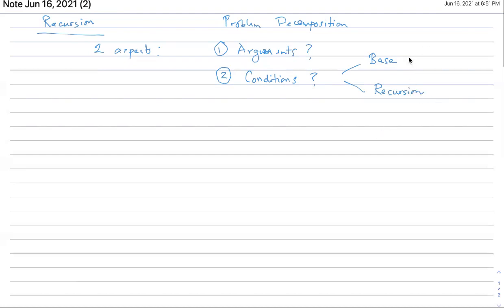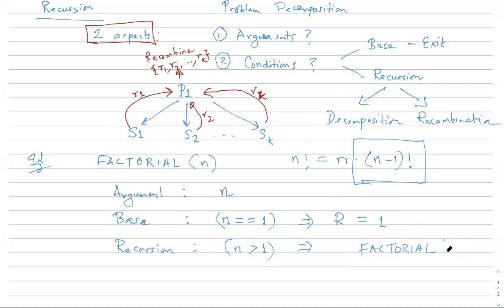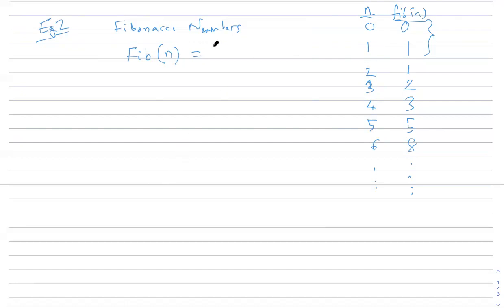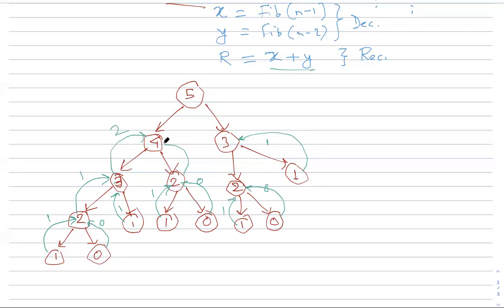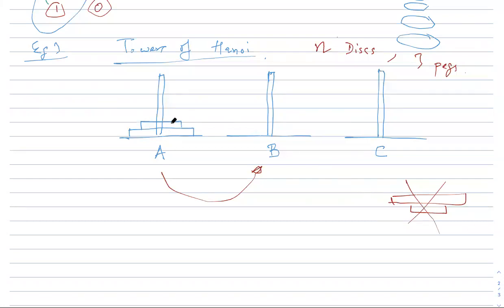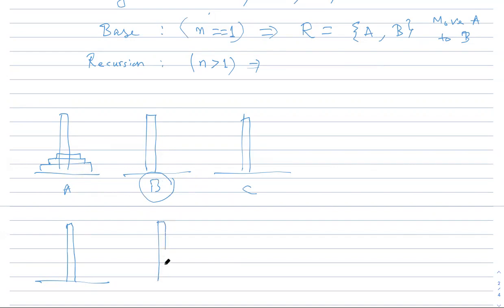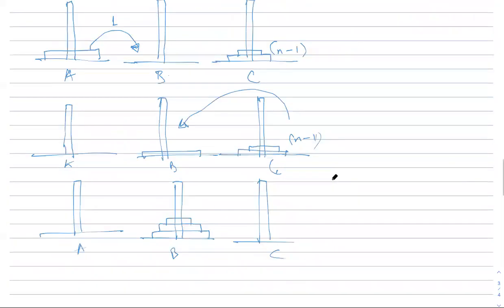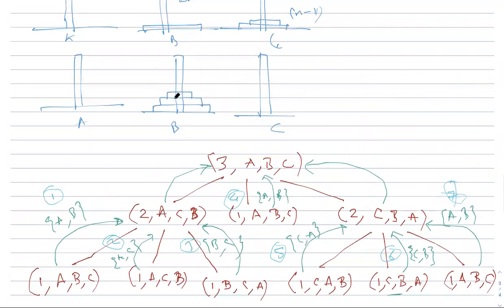Lec04 - Comp15 - 02 Recursion